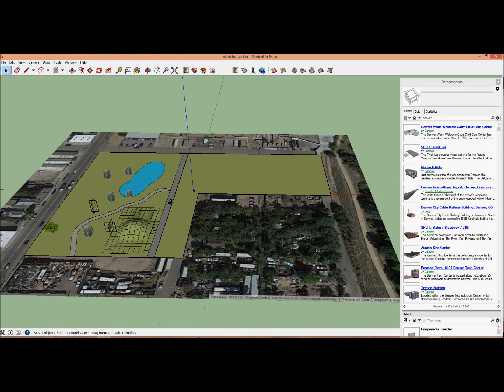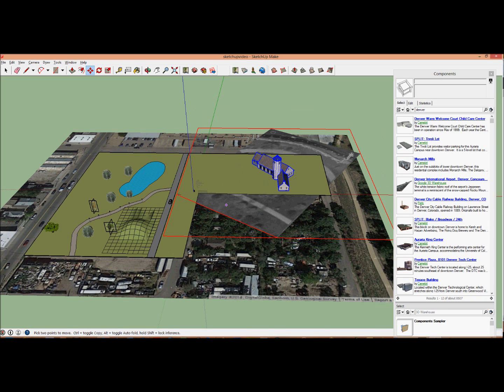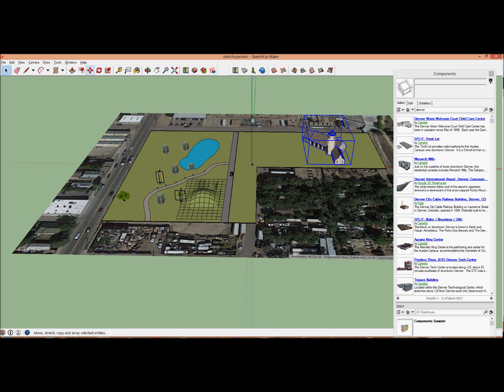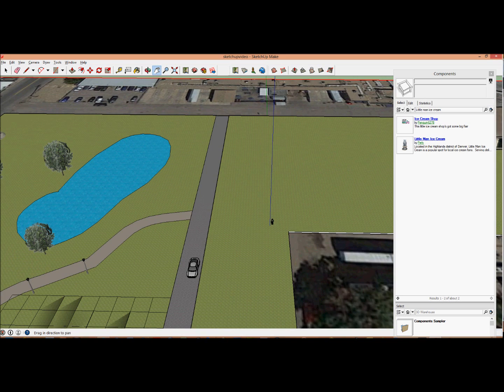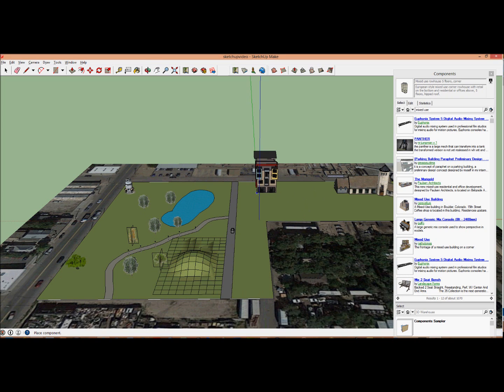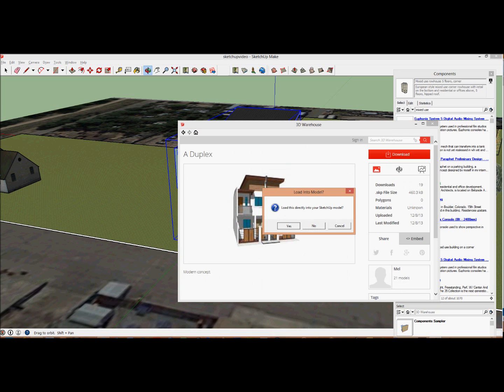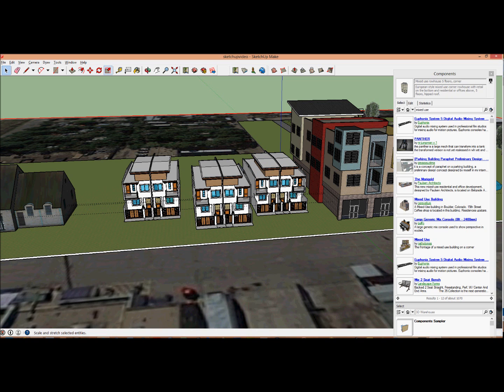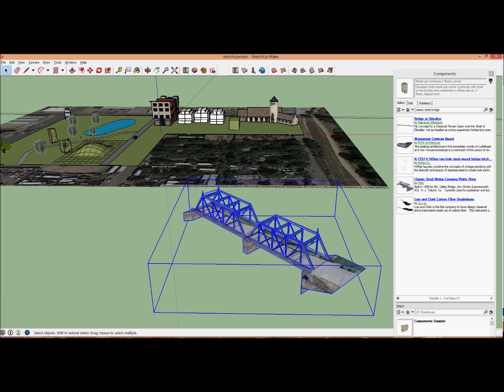Adding buildings to Sketchup (part 7)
for Natural and Built Environments class at CU Denver